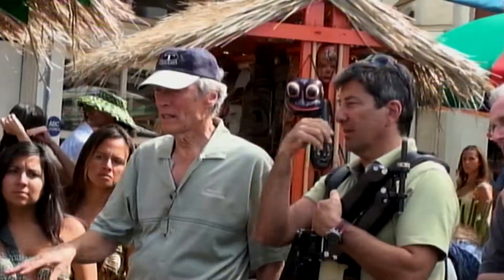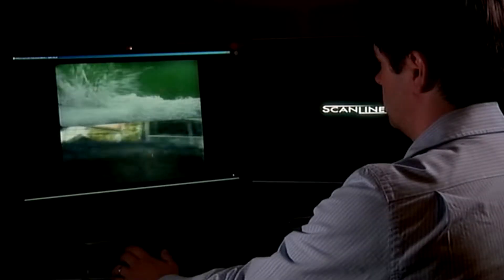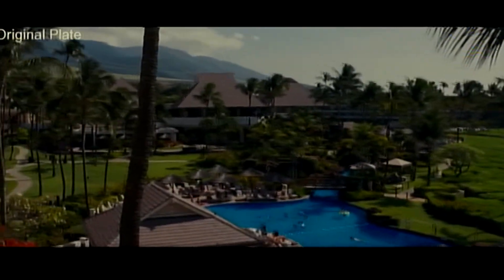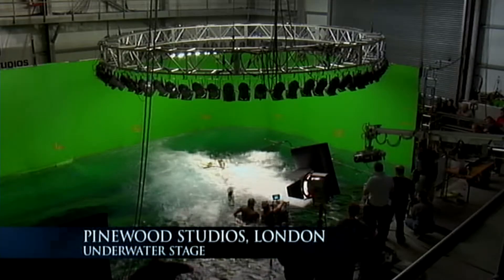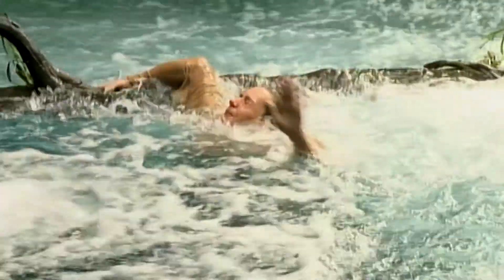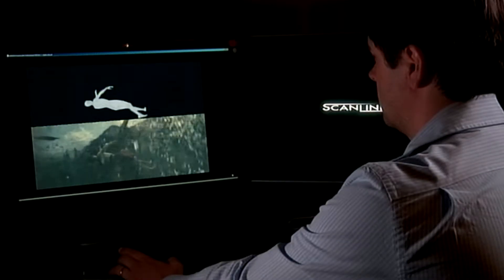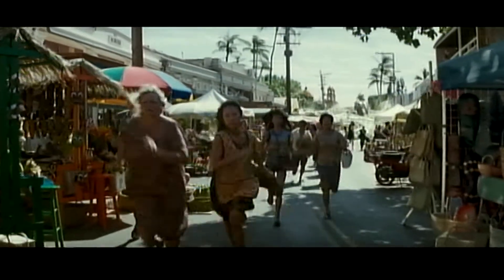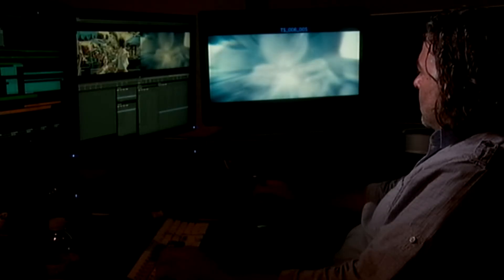Hereafter : Tsunami! Recreating a Disaster (Clint Eastwood, Matt Damon, Cecile de France, Jay Mohr)